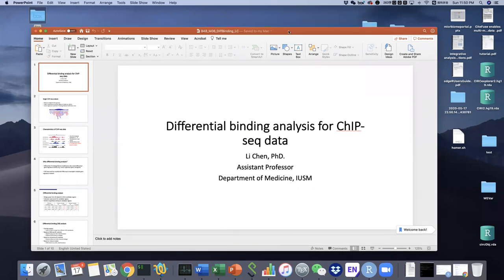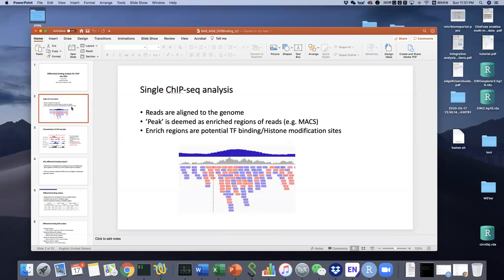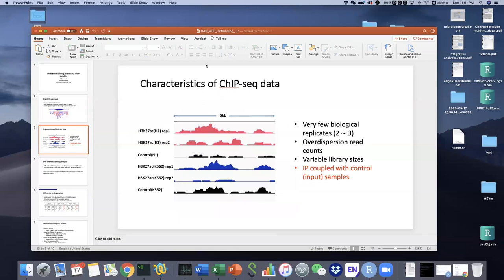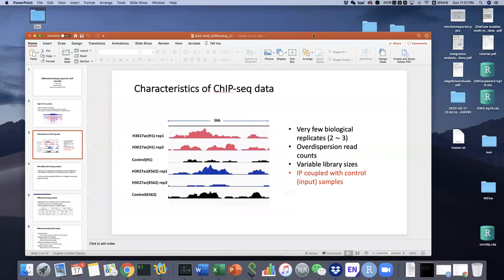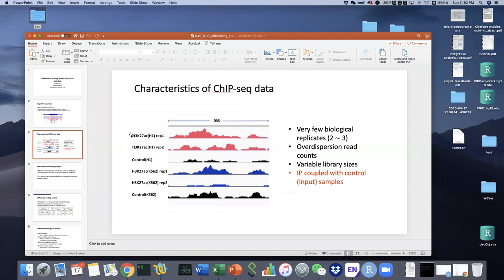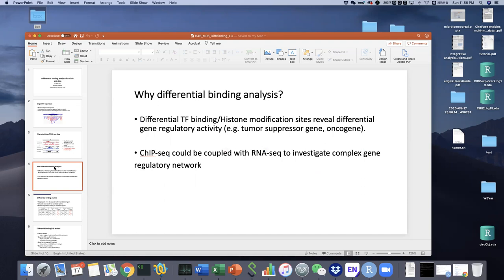B4B: Module 6 - DiffBinding